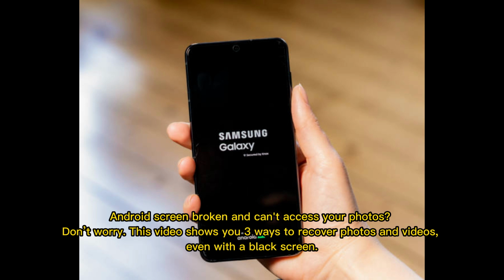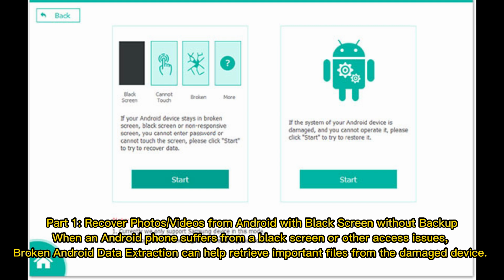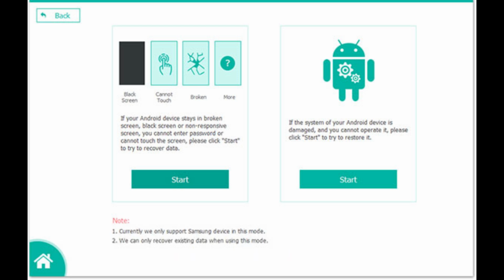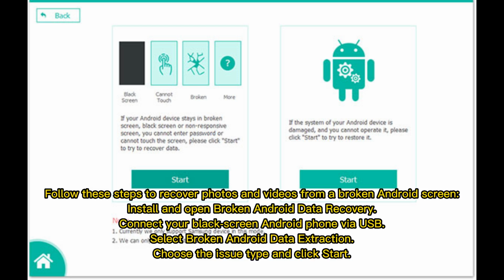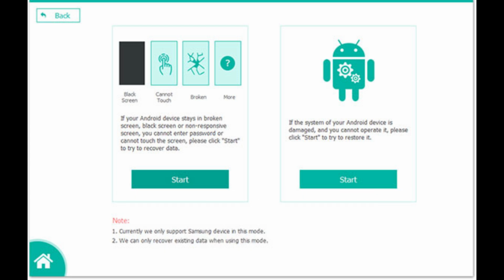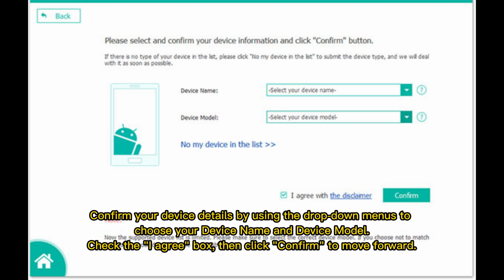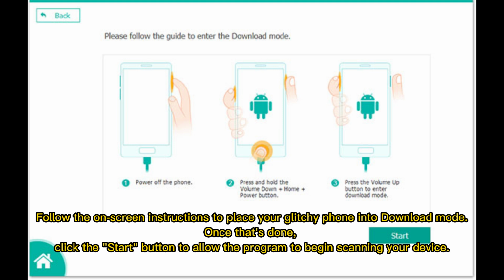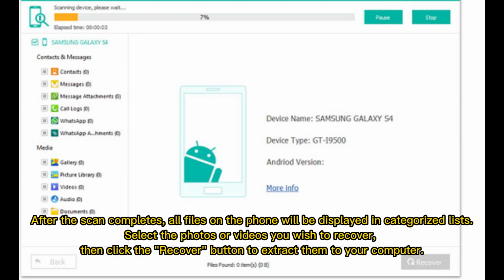How to Recover Photos & Videos from Android with Black Screen? 3 Ways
If your phone is stuck in black screen, you still have the chance to restore data from it. This video teaches you how to recover photos or videos from an Android phone with a black screen.

00:00 Start
00:14 Part 1: Recover Photos/Videos from Android with Black Screen without Backup
01:22 Part 2: Retrieve Photos/Videos from Android with Black Screen via Google Drive
01:44 Part 3: Recover Photos/Videos from Black Screen Android Phone via SD Card